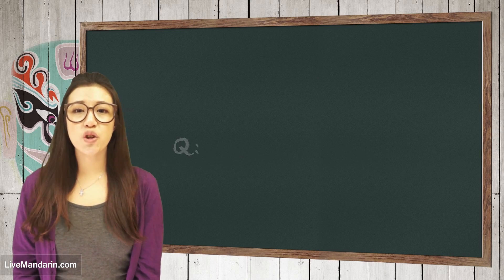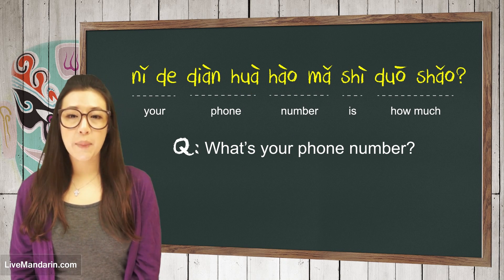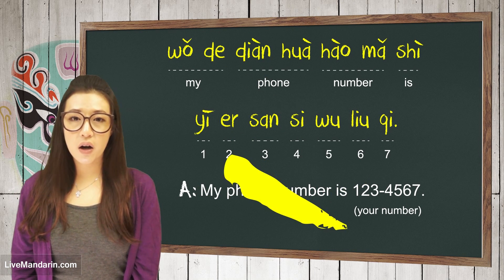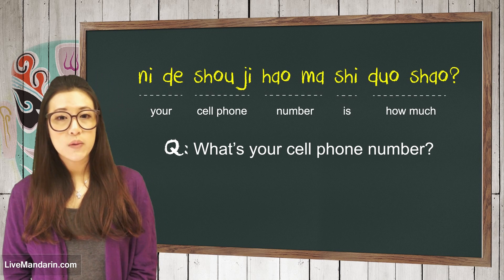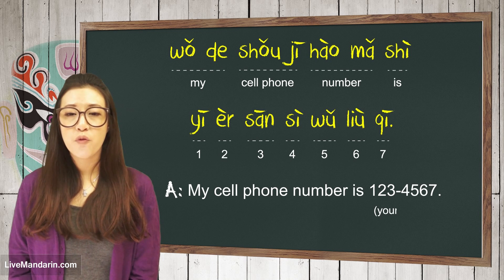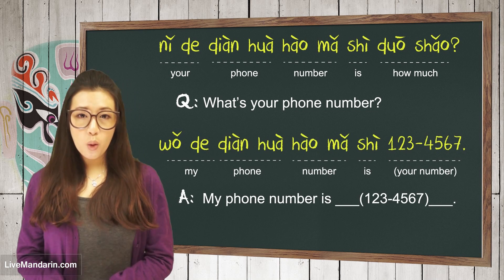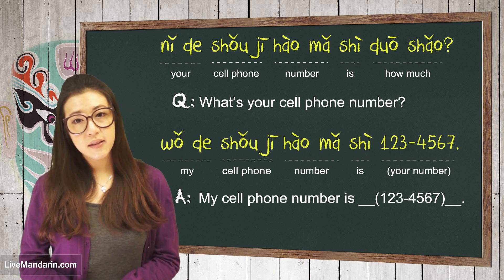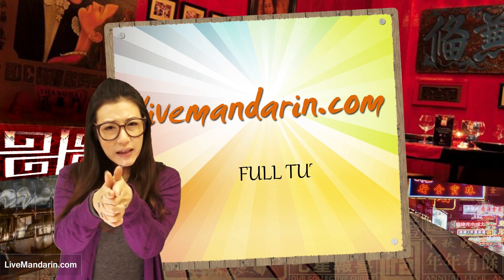What's Your Phone Number in Mandarin / Chinese !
Hello, everyone! Welcome to Live Mandarin. Today, we are going to share how you can ask people's numbers and also tell them yours in Mandarin.

*For further questions and details on Vocabulary, Sentences or Exercises please

Learn Chinese / Learn Mandarin @ LiveMandarin
Online Chinese / Online Mandarin Lessons @ LiveMandarin
Speak Chinese / Speak Mandarin @ LiveMandarin
Now!! Enjoy Chinese / Mandarin learning @ LiveMandarin